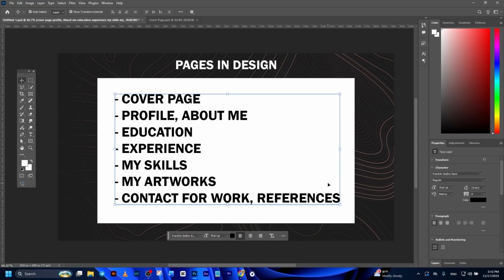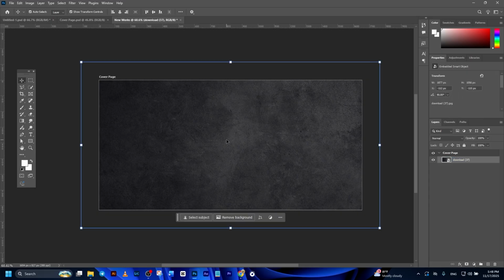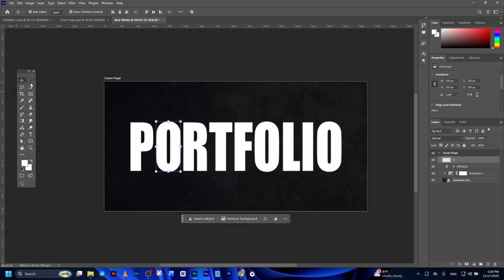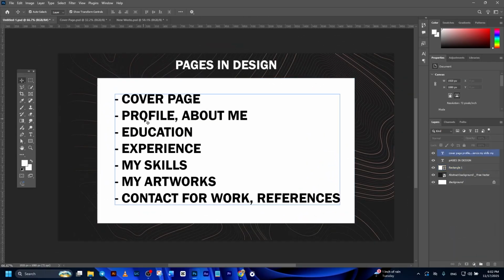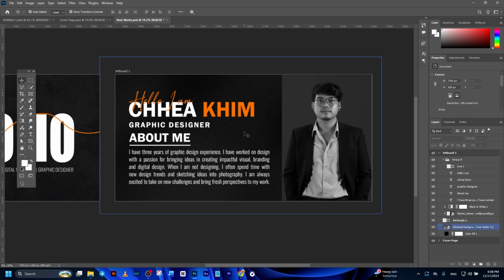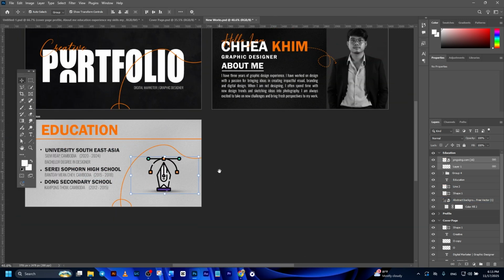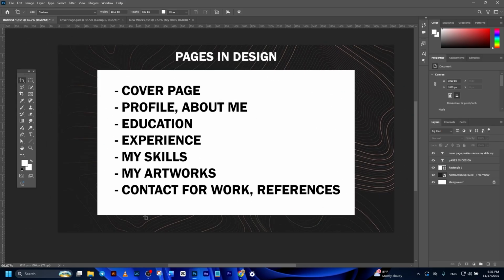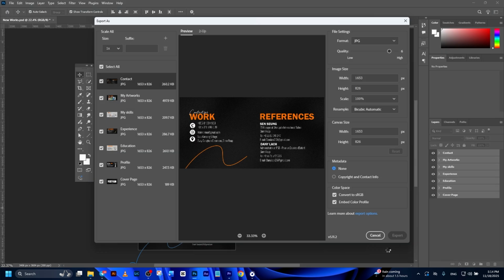🔥 How to Design a Professional Portfolio in Photoshop 2025 Clean & Modern Layout Tutorial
Want to create a clean, modern, and professional portfolio to showcase your work? 📁✨
In this Photoshop 2025 full tutorial, I’ll show you step-by-step how to design a stunning portfolio layout that looks perfect for freelancers, designers, students, and anyone wanting to present their creative work beautifully.
In this tutorial, you will learn how to:
🖼️ Build a Modern Layout – Set up your canvas, apply grid systems, and create a clean structure for your portfolio.
🎨 Use Color & Images Correctly – Add photos, adjust colors, and apply subtle effects to make your work stand out professionally.
🔤 Add Typography & Titles – Choose clean fonts and design eye-catching text sections for your project descriptions.
✨ Apply Finishing Touches – Use shadows, spacing, alignment, and balance to make your portfolio look premium and easy to read.
Whether you're designing a graphic design portfolio, a photography showcase, or a UI/UX project layout, this tutorial will teach you the essential techniques to create a beautiful and professional presentation in Photoshop 2025.
💡 Perfect for beginners and creatives who want to upgrade their portfolio style!

📌 More Photoshop 2025 tutorials you’ll love

📌 YouTube Chapters – Portfolio Design in Photoshop
00:00 – Intro & What We’re Designing
00:17 – 7 Pages in design
00:29 – Setting Up the Canvas
01:35 – Working on page 1
05:35 – Working on page 2
07:30 – Working on page 3
09:00 – Working on page 4
10:00 – Working on page 5
10:38 – Working on page 6
11:20 – Working on page 7
11:50 – Exporting the Portfolio Page